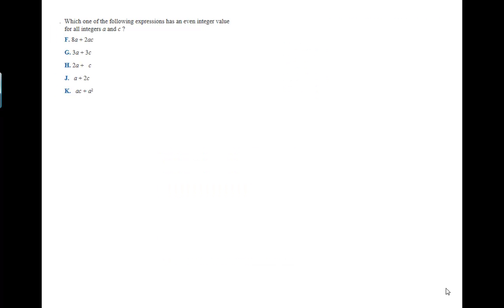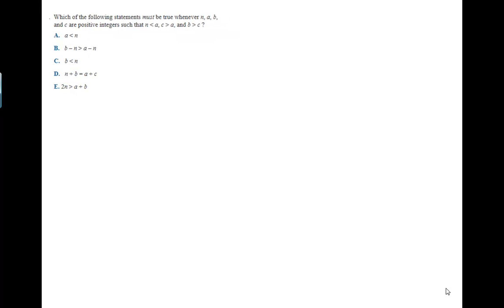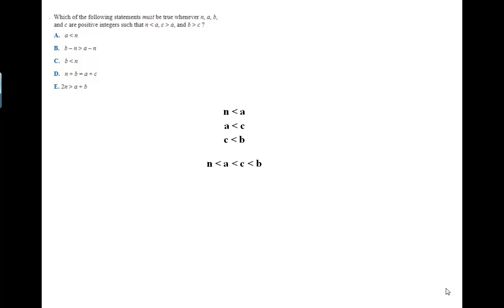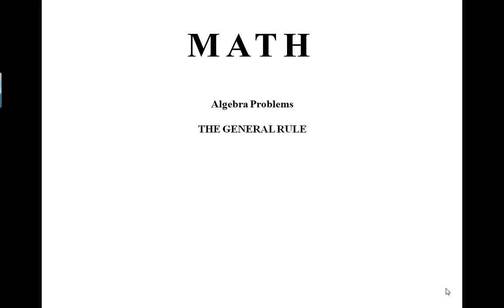autoSocratic ACT Math: Algebra